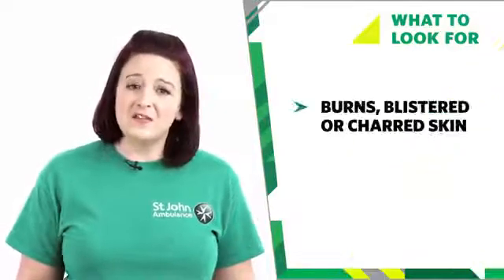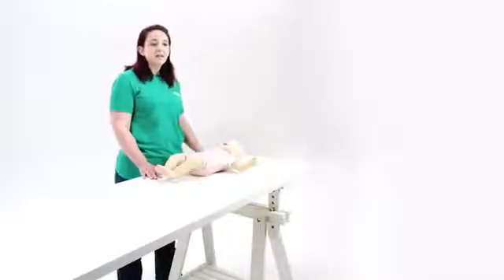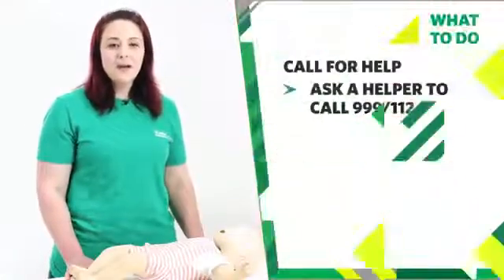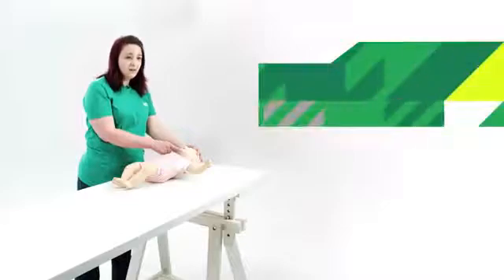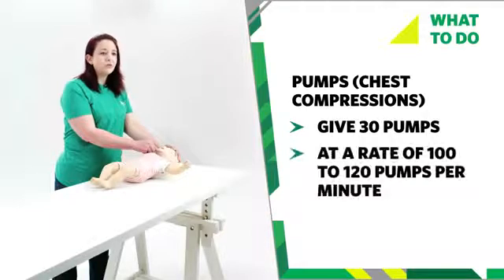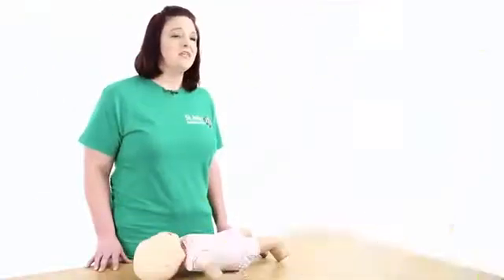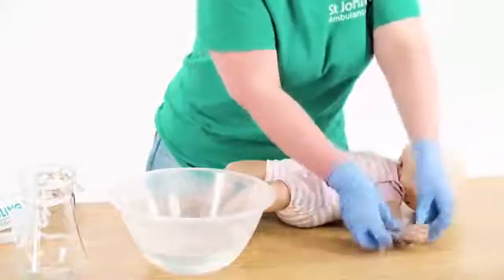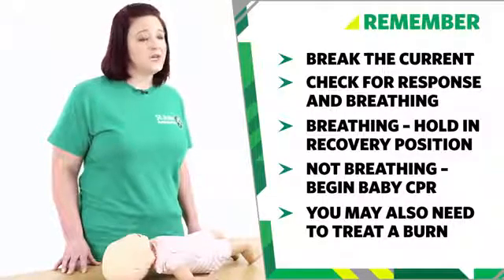Signs that a Baby had electric shock❤️